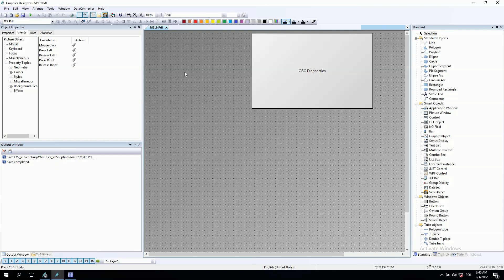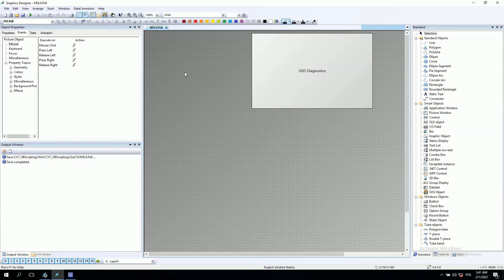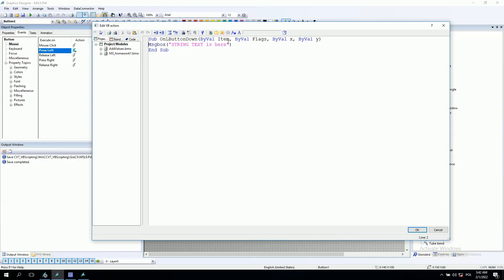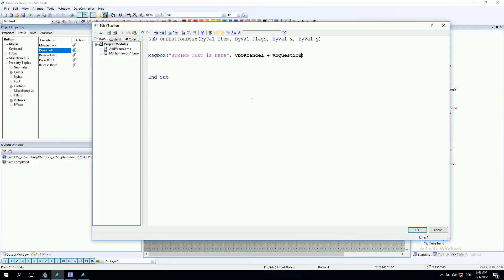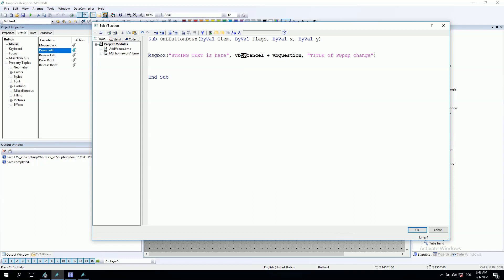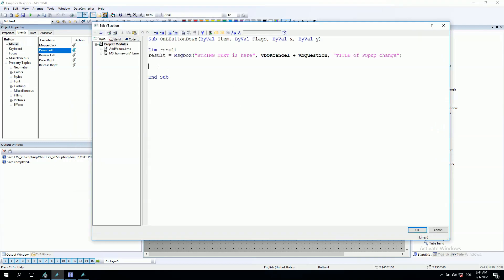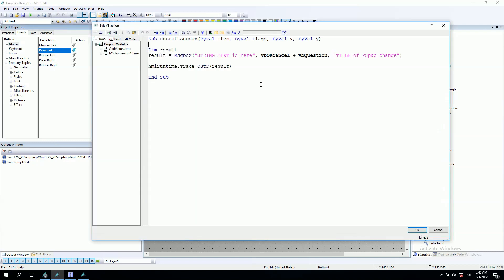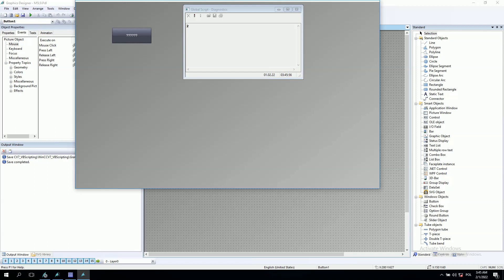WinCC : VB scripting MsgBox. Don't Use This Function in Production!